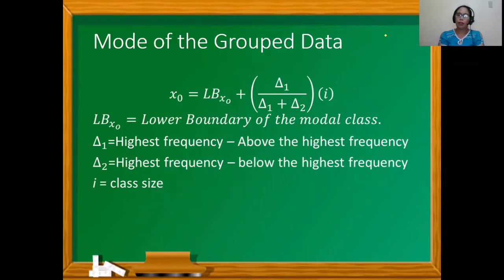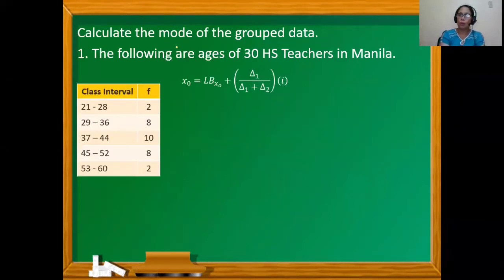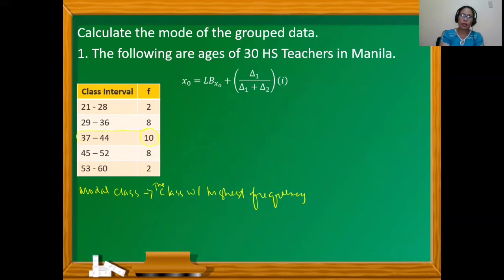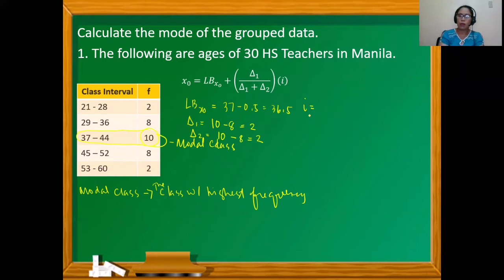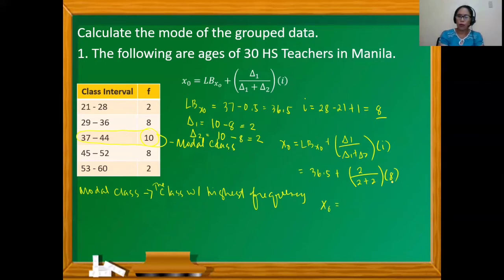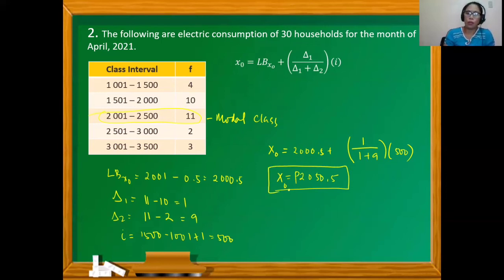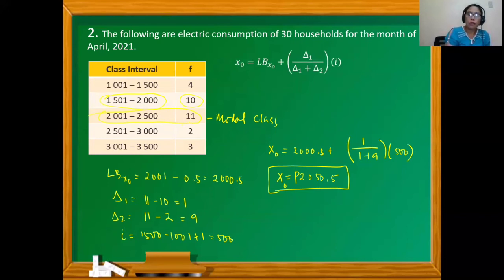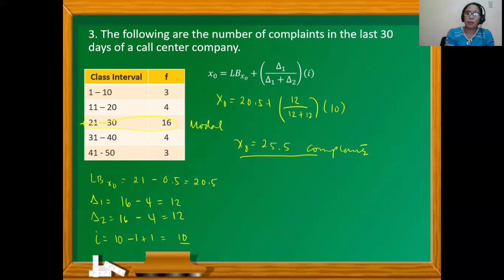The Mode of the Grouped Data